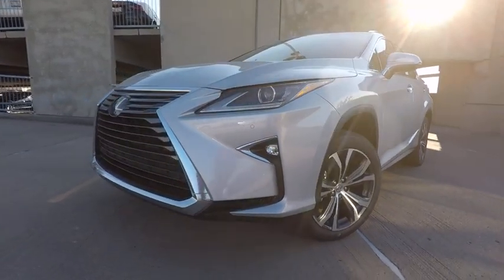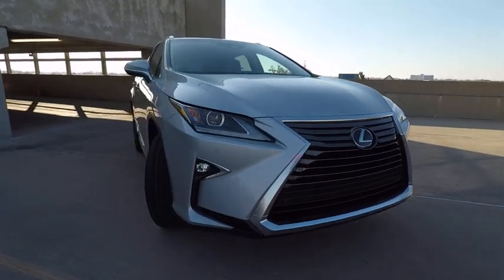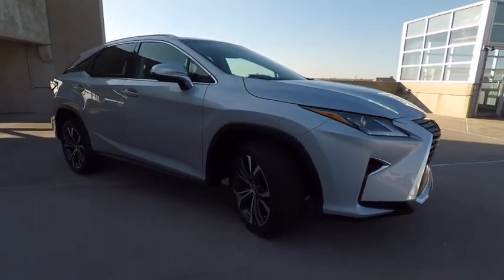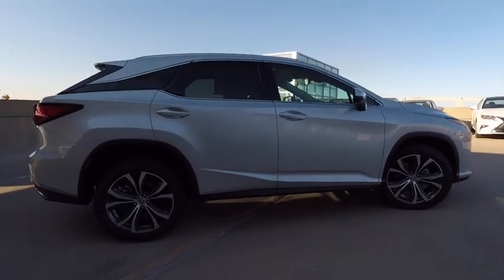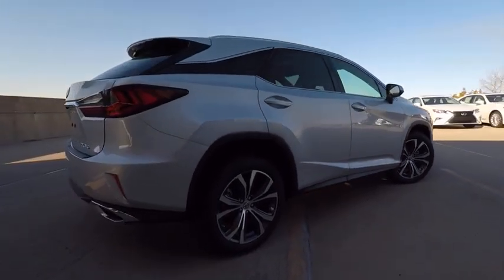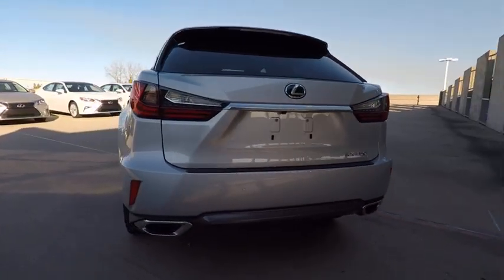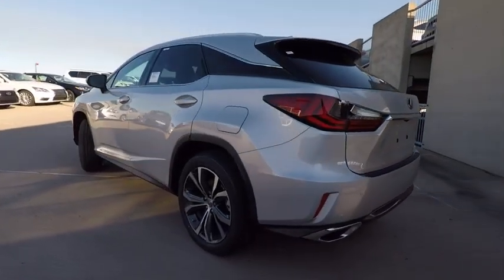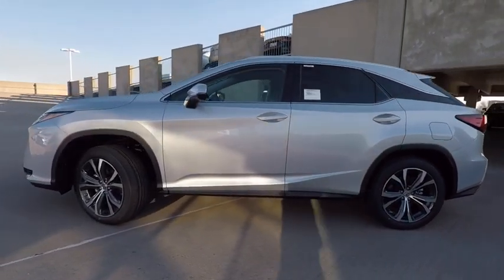2017 Lexus RX 350 Base Schaumburg IL 171703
2017 Lexus RX 350 Base

Woodfield Lexus
350 E. Golf Rd

BLIND SPOT MONITOR|COLD WEATHER PACKAGE|20 GRAY METALLIC ALLOY WHEELS|TOUCH FREE POWER REAR DOOR|HEATED/VENTILATED FRONT SEATS|NAVIGATION SYSTEM|PREMIUM PACKAGE|MOONROOF|TOWING PACKAGE|ESPRESSO WALNUT INTE WOOD TRIM|HEATED LEATHER STEERING WHEEL|ALL WEATHER FLOOR LINERS|ACCESSORY PACKAGE|NEW CAR PACK